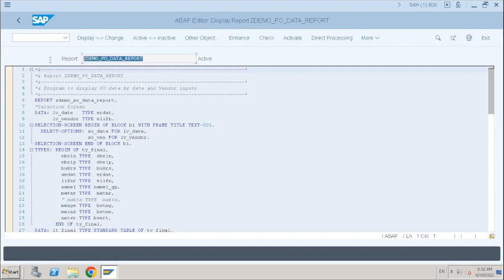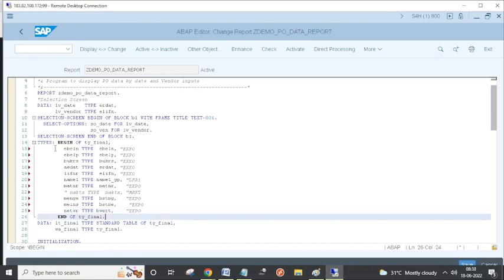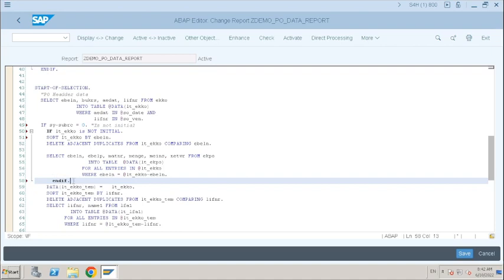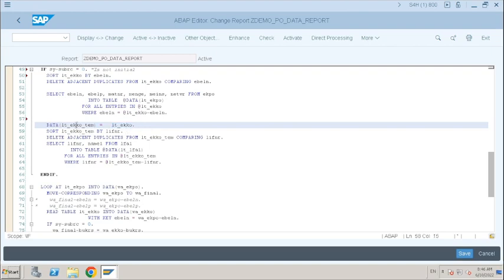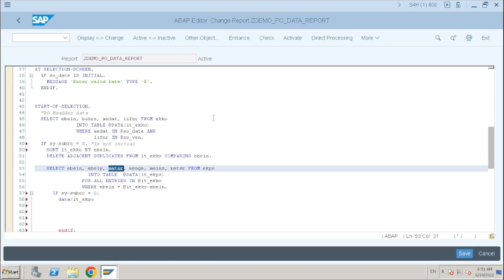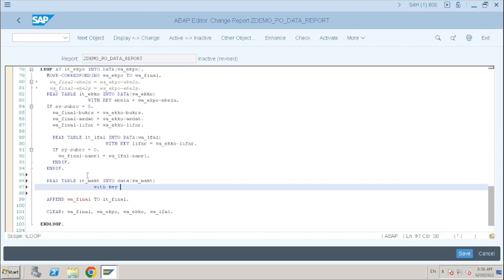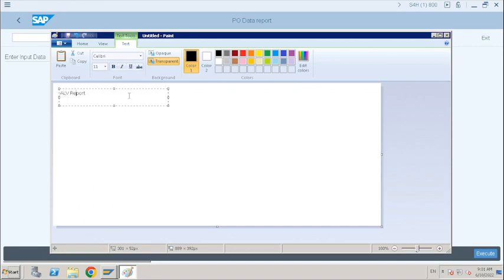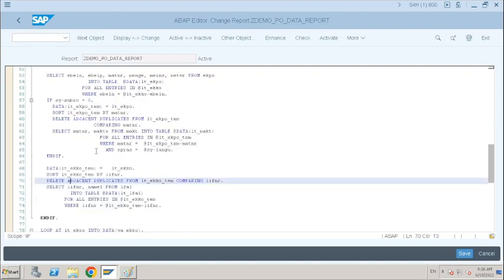SAP ABAP SELECT using FOR ALL ENTRIES Part 2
SAP ABAP SELECT using FOR ALL ENTRIES Part 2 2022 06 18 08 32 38